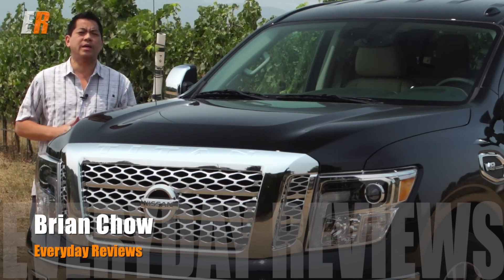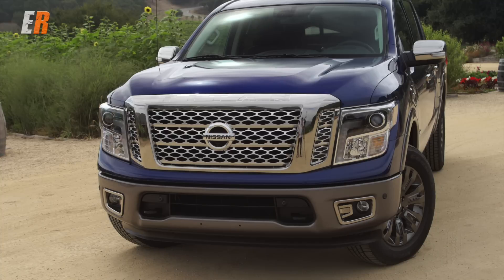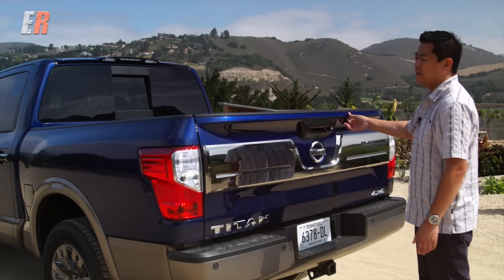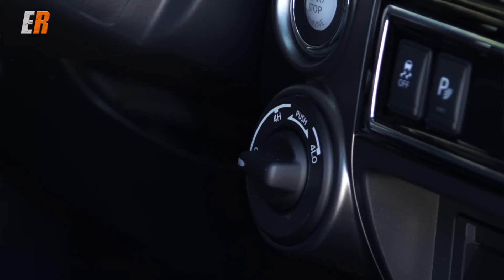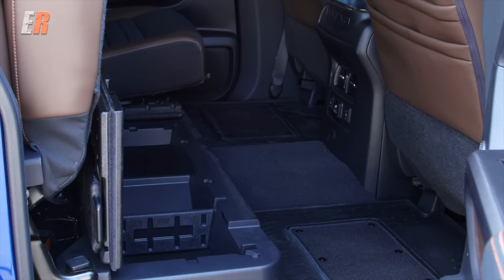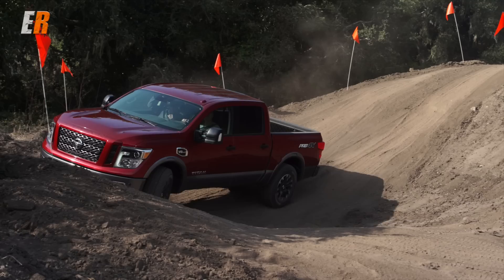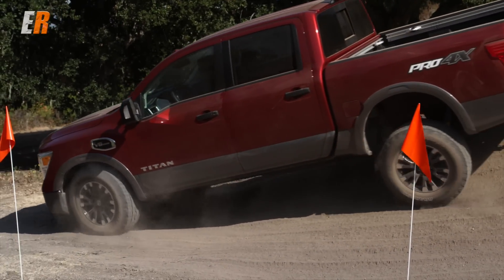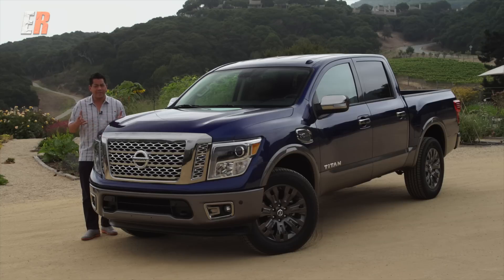2017 Nissan Titan Platinum Reserve Review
Can this New 2017 Nissan Titan compete with the full size favorites like the Ford F-150, RAM and the Silverado and GMC Sierra. It's big, bold and beautiful and should be on everyone's list to try if you're in the market for a full size truck.